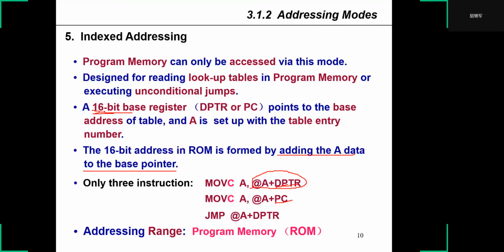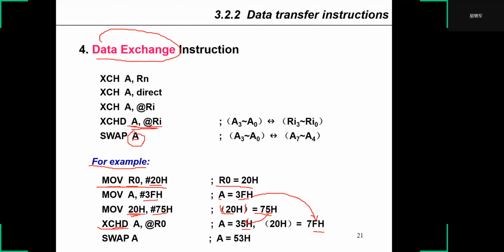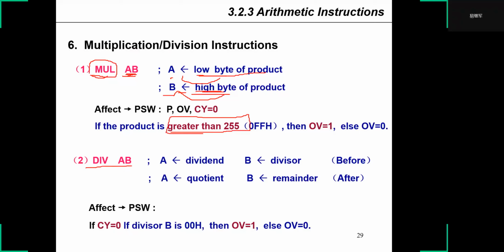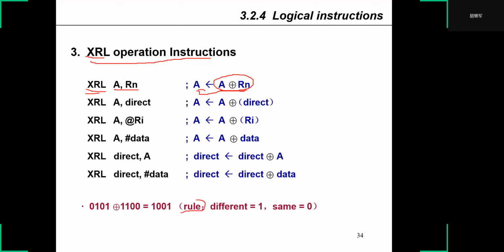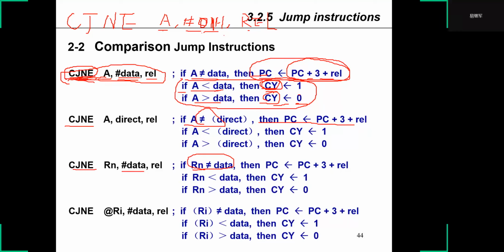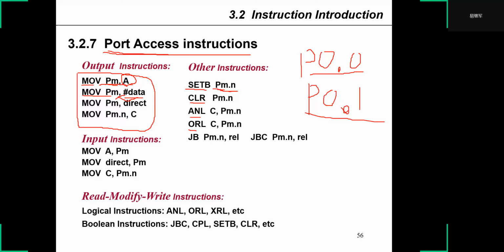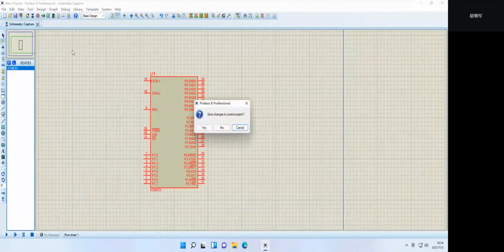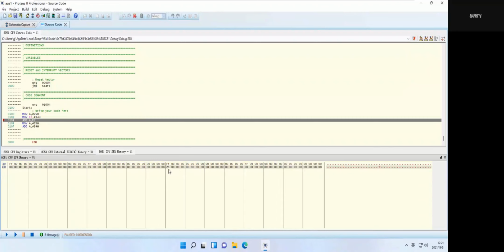Electromechanical Microcontroller Technology (class-5, 2021-11-05)